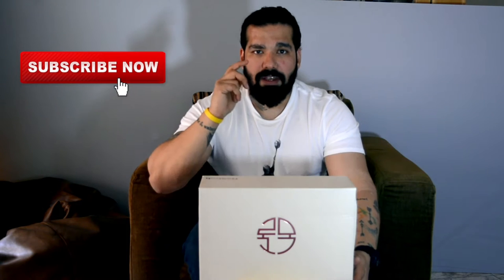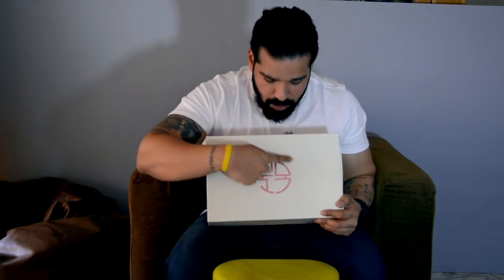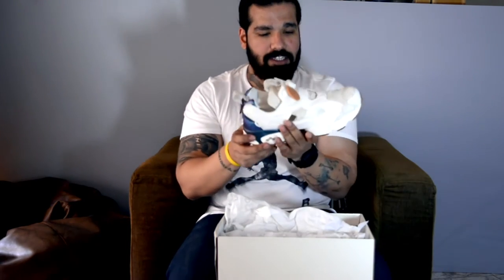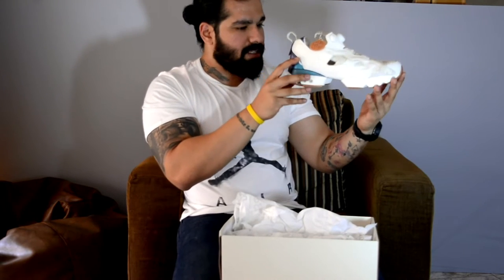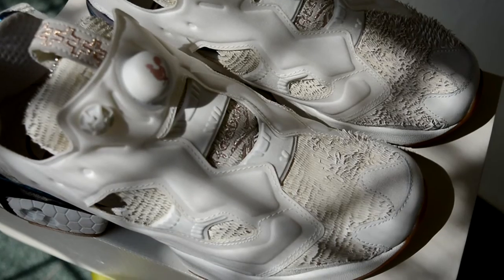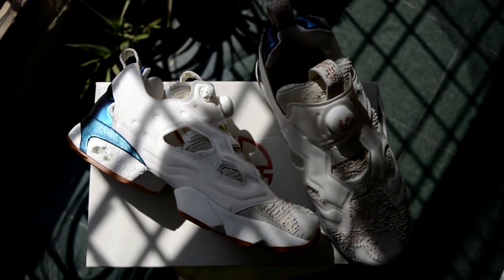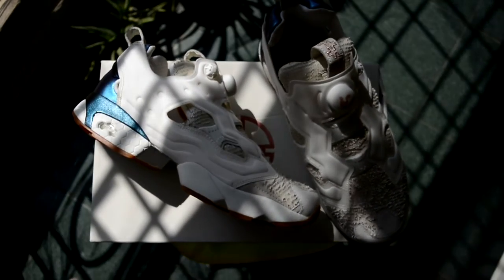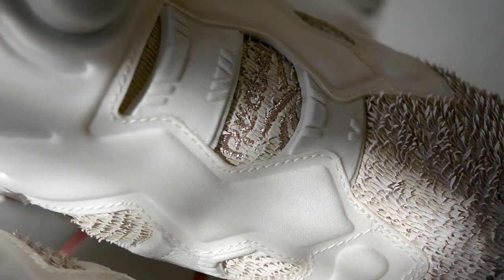Reebok InstaPump Fury Chinese New Year 2017 (Year Of The Rooster) - Unboxing and On Feet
My first ever pair of the Reebok Classic InstaPump Fury. I have been very indecisive about this silhouette but had to get my hands on a pair. And since I promised 2017 would only be about exclusive/limited sneakers, I picked out the Chinese New Year edition. Based on the Year of the Rooster, the sneaker has drawn inspiration from the Cock! Haha. Let me know what you make of the sneaker through the comments.

Please hit the thumbs up button and share the video.